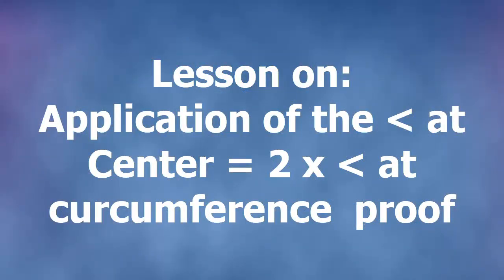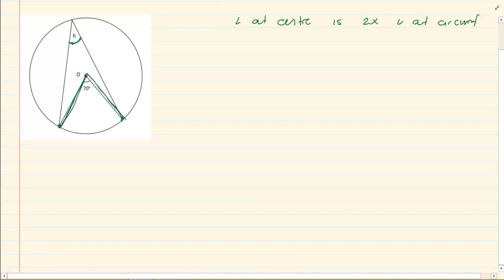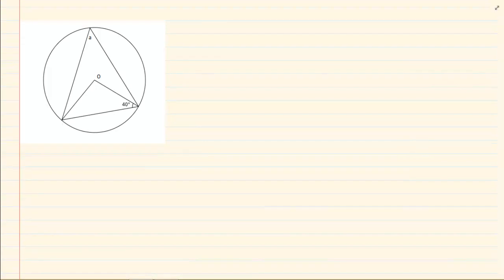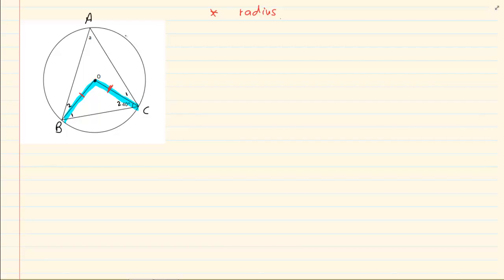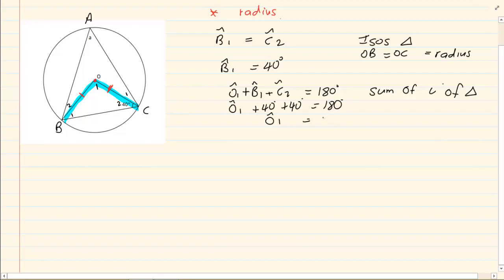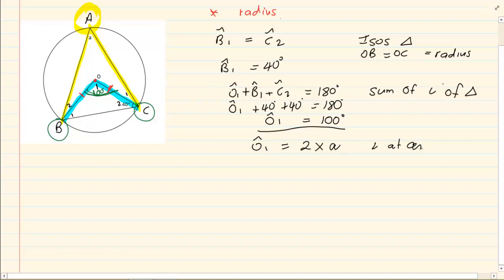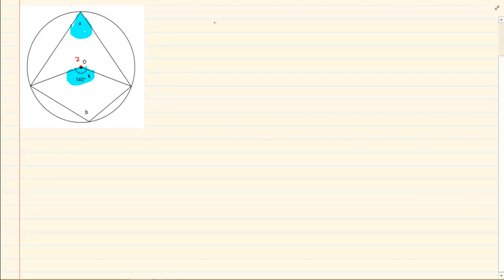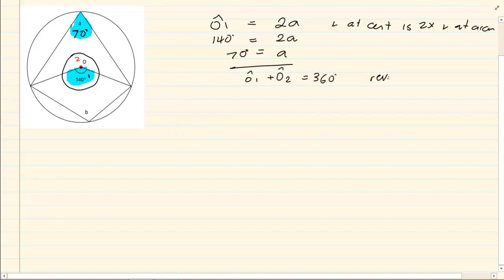G11Maths EG Centre 2x Circumference application